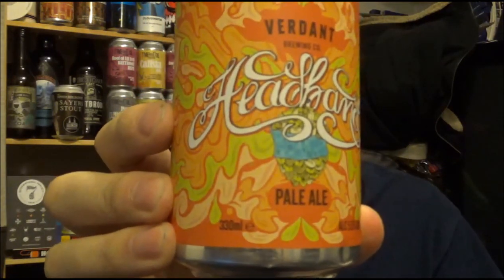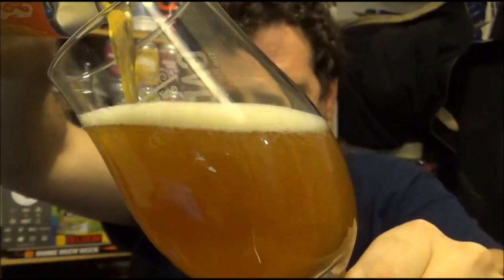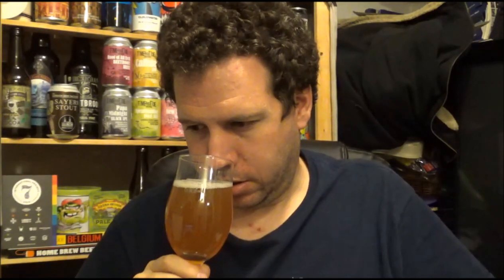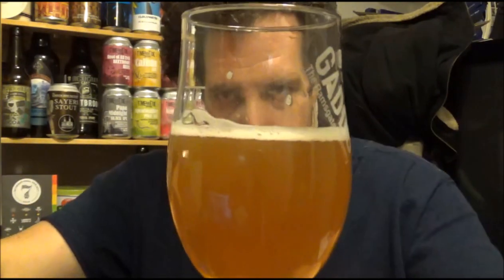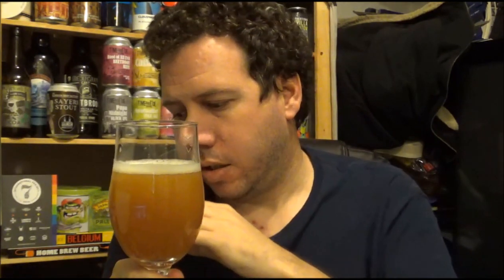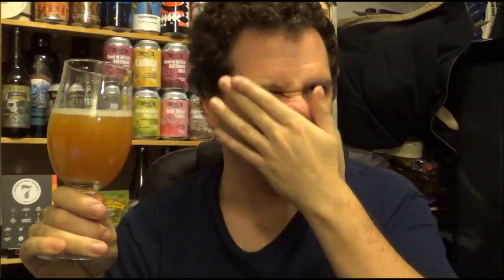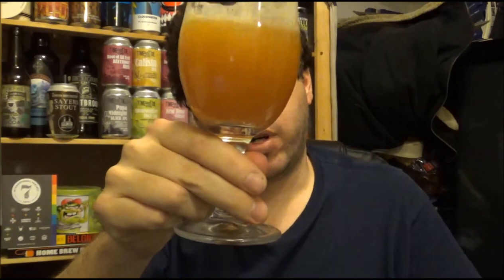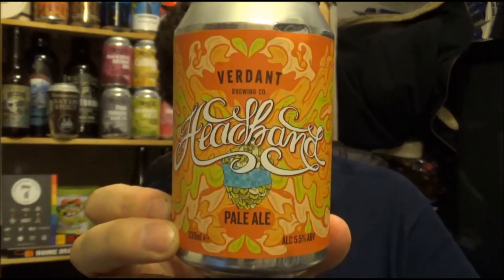#550 Verdant BrewingCo | Headband (2017) Pale Ale 5.5%ABV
Brewery - Verdant Brewing Co
Location - Falmouth, Cornwall, England, UK.
Beer - Headband (2017)
Style - Pale Ale
ABV - 5.5%
Reviewed on - 27th February 2017.
Commercial Description - Juicy fruit and filthy fruit in equal measure. Glowing orange looks giving way to waves of hop flavour backed by a Munich malt body.